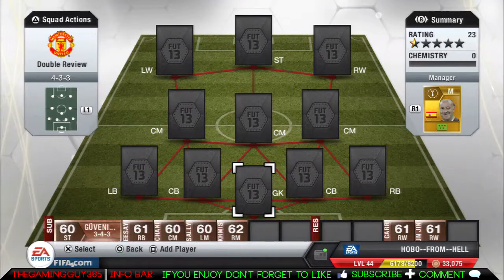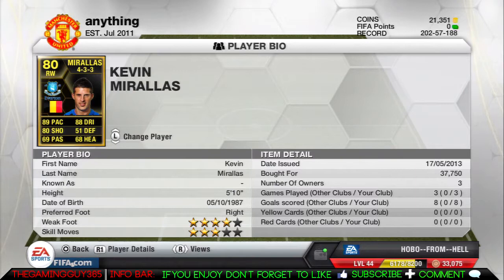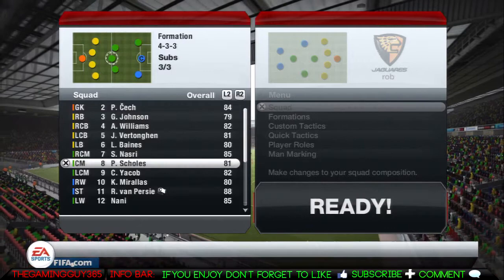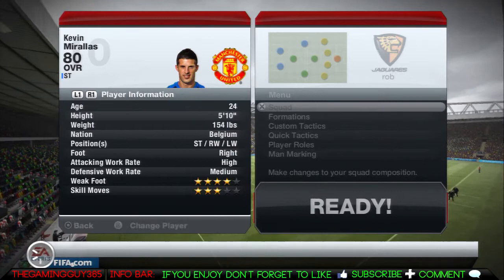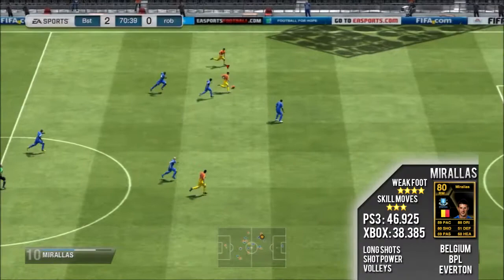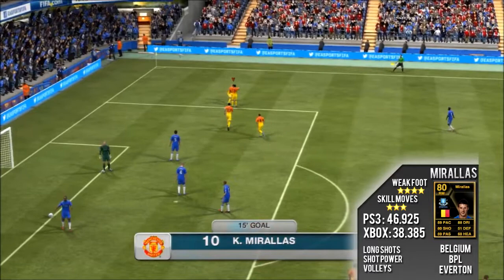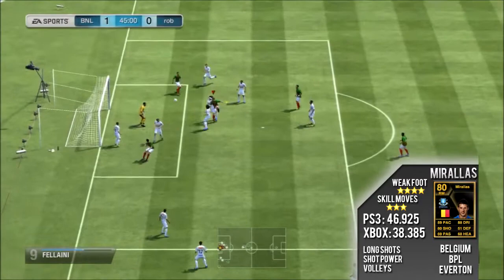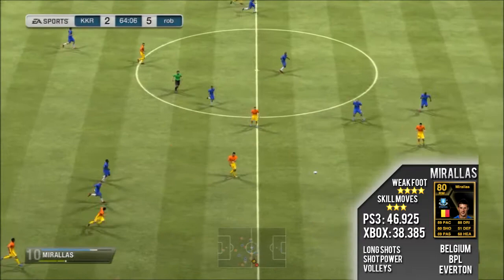FIFA 13 Inform Kevin Mirallas Review | In Game Stats + Gameplay HD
FREE DOWNLOADS ARE PROMOTIONAL ONLY, FEEL FREE TO USE THEM FOR PERSONAL USE OR FOR YOUR YOUTUBE VIDEOS, YOU MUST CREDIT ME FOR USING THE BEAT. PURCHASE A LEASE TO REMOVE THE TAGS AND USE THE BEAT FOR PROFIT.

AIM
TopmassProd